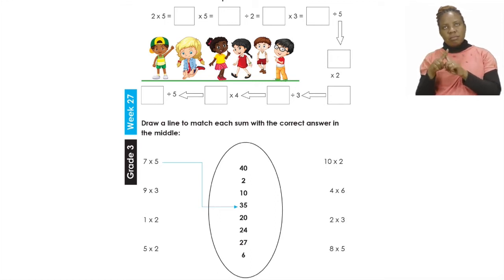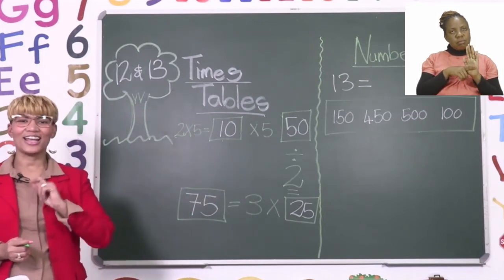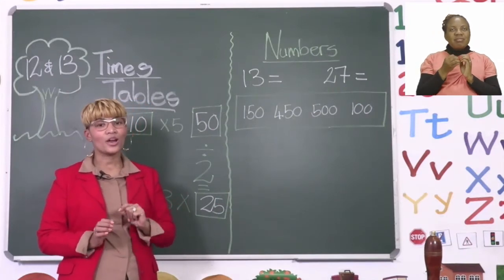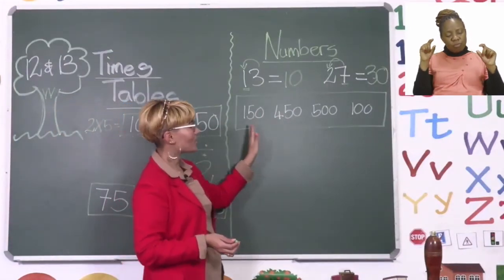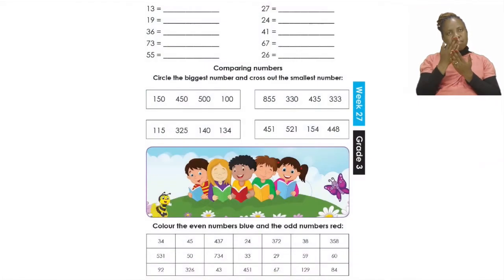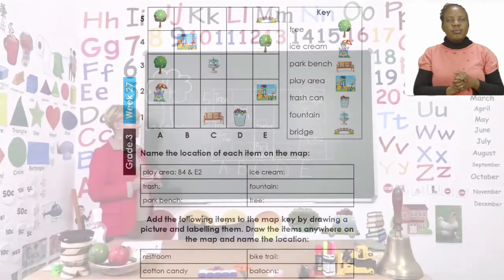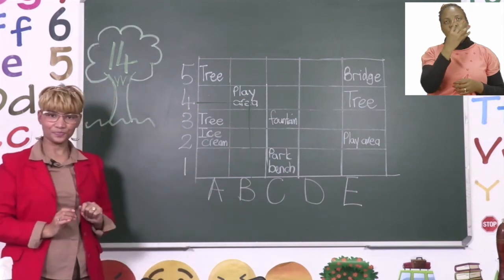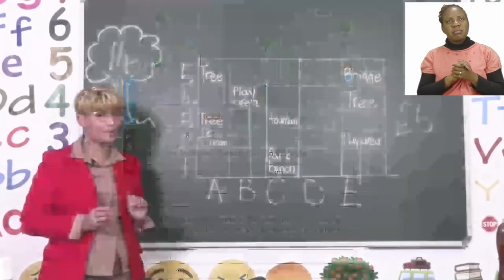My Zone Online School 2021 Grade 3 - Week 27 - Lesson 4 - 7 October 2021